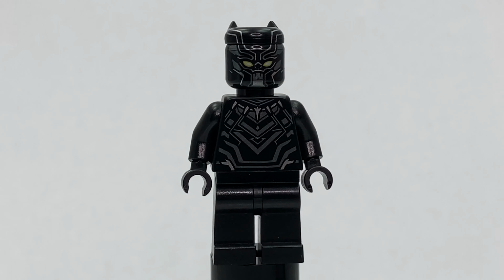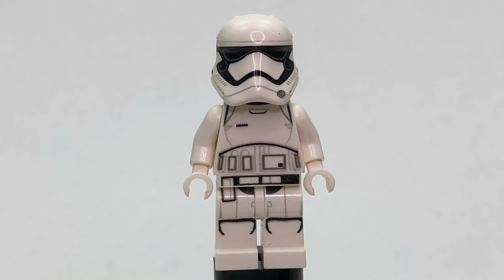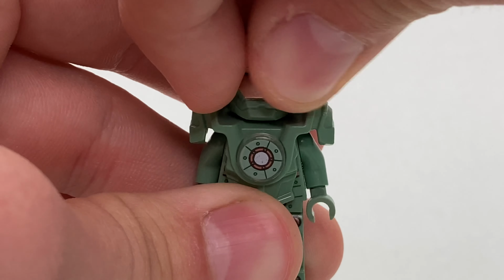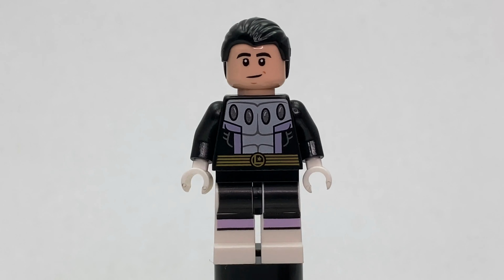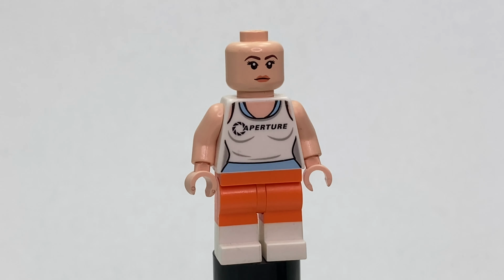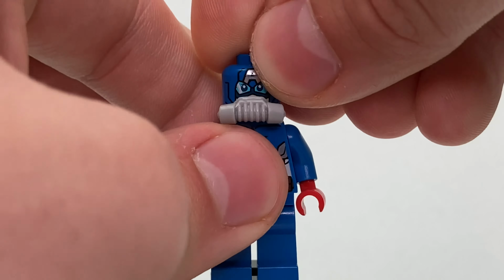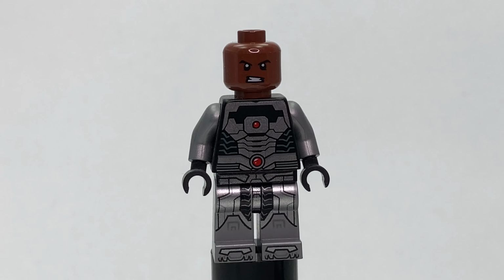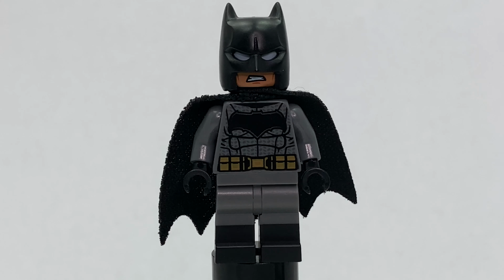Taking a Look at Every LEGO Minifigure From my Traded Figs Collection!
In this video I will be showcasing every minifigure from my collection of minifigures I’ve traded for over the years! Enjoy!
Music used in this video: "Millionaire" by Dj Quads